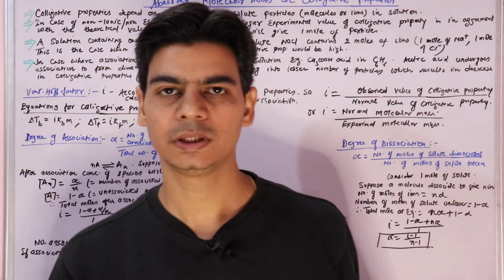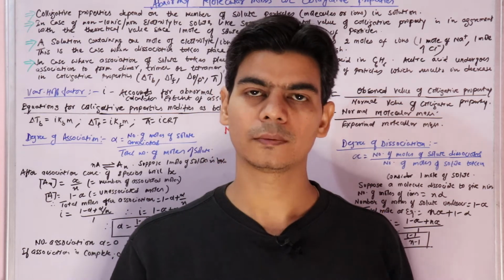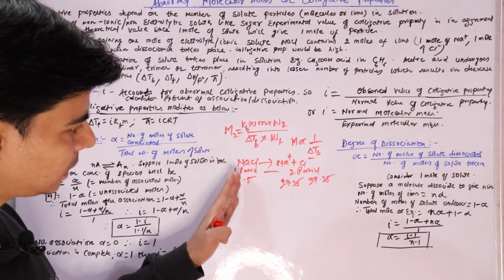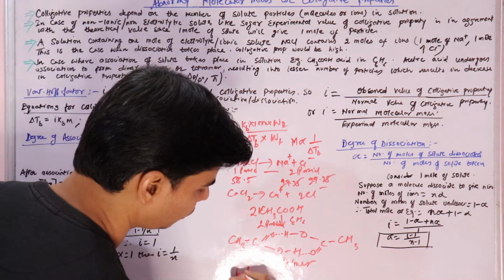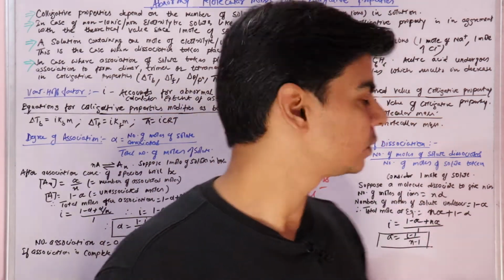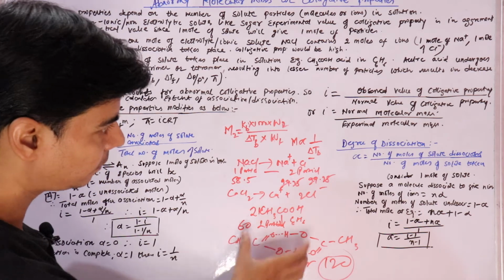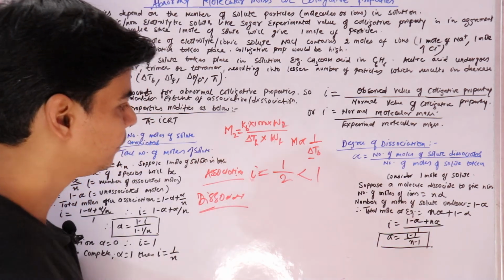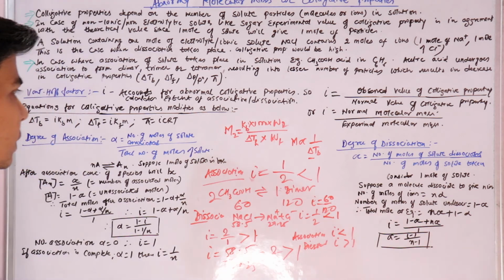Solutions - Abnomal Colligative Properties And Molecular Masses 1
Abnormal colligative properties are shown by substances that either associate or dissociate in solvent resulting into less or more number of particles compared to original.